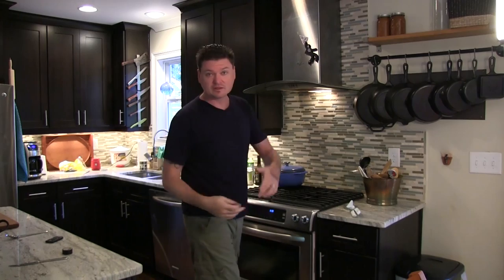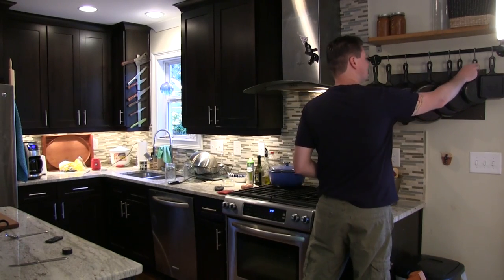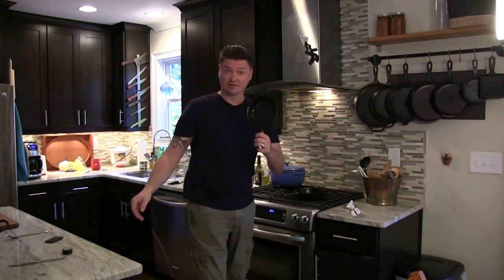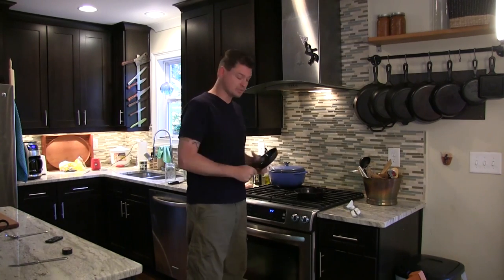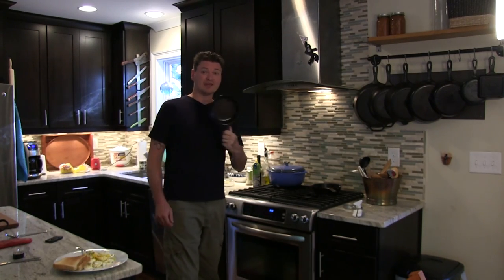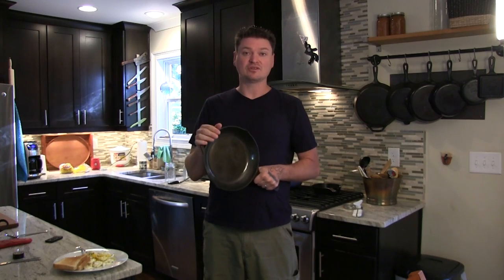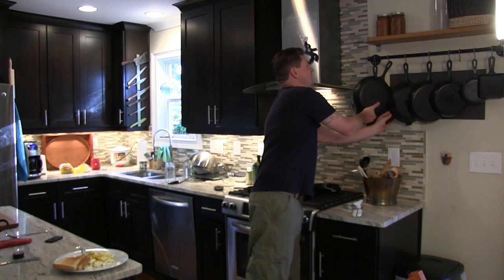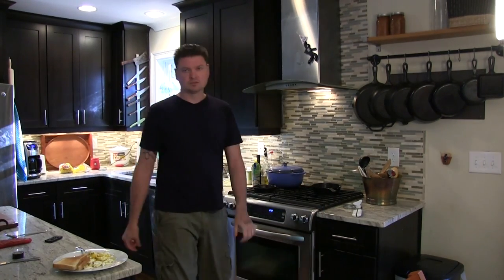ETM: All About Cast Iron; part 1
In this episode of Educating The Modern, I explain all that I know about Cast Iron to date, focusing on what to look for in quality Cast Iron Cookware.